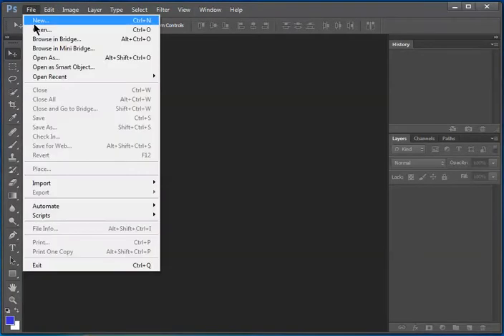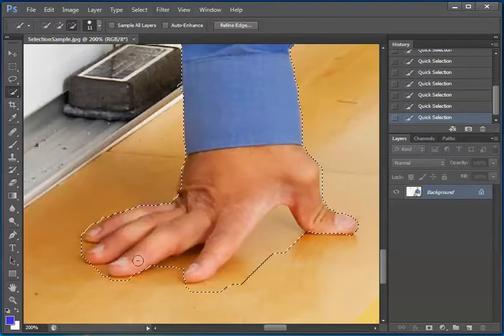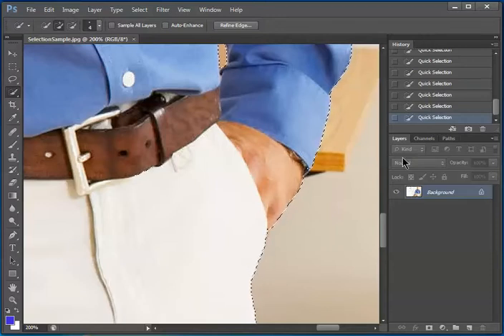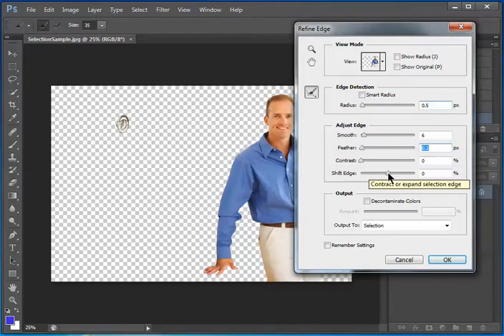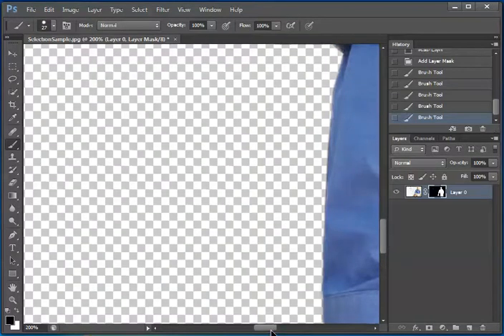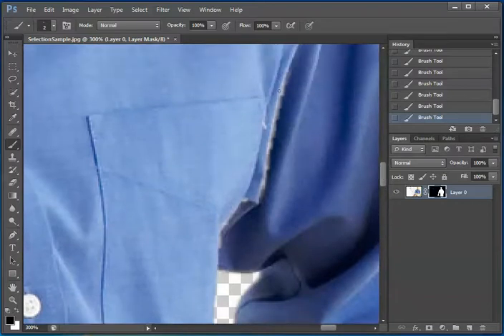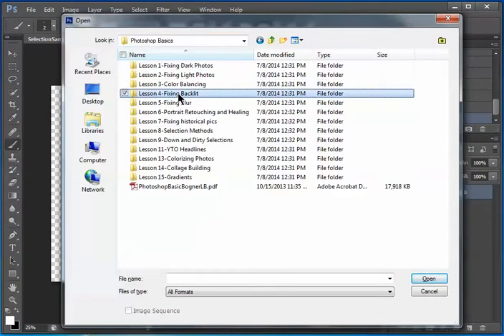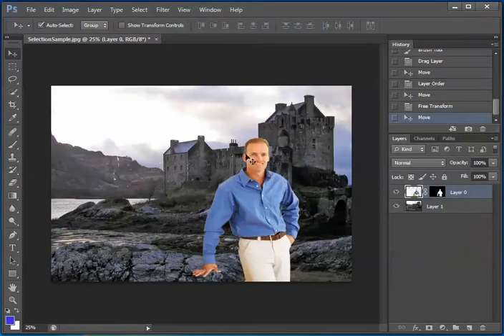PhotoShop Lesson 8 Cut Out & Layer